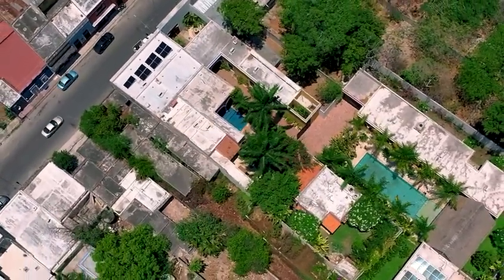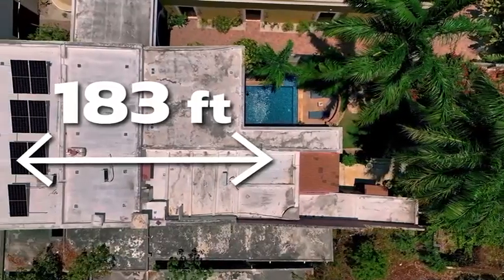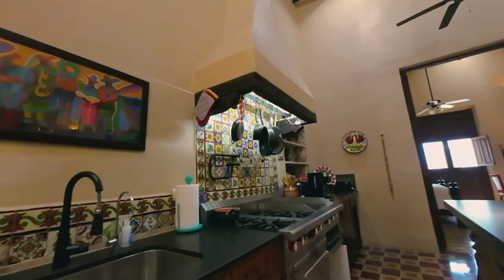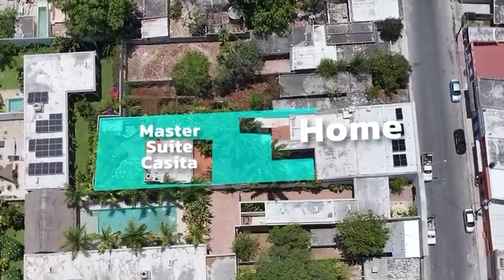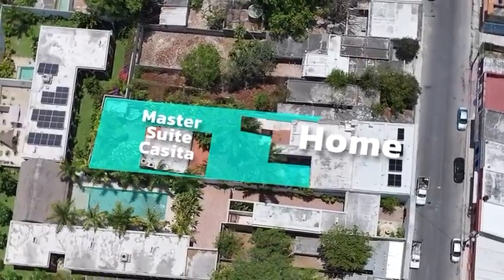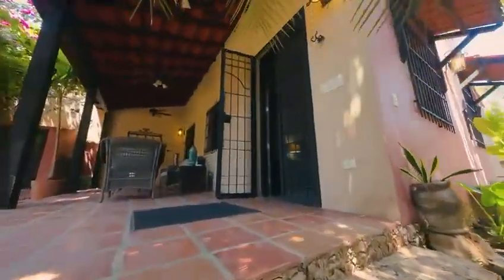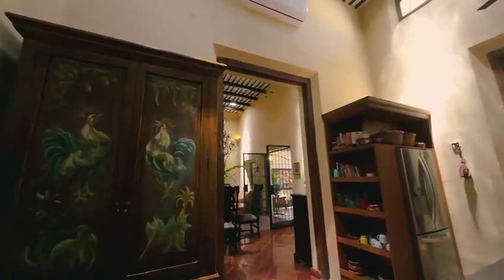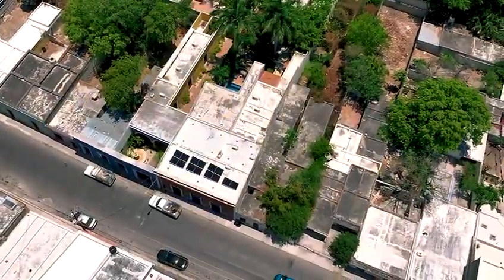Casa Sur - Beautiful Solar Colonial La Ermita | CODE 006219 | Mexico International Real Estate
Welcome to your dream hacienda-style home in the heart of Merida’s centro historico. This stunning 3-bedroom, 3-bathroom residence seamlessly blends historic charm with modern comforts, offering a truly unique and comfortable living experience.

Originally built in the mid-1800s, this home has been lovingly maintained and tastefully renovated to meet the demands of contemporary living. From the moment you step inside, you’ll be captivated by the authentic details and exquisite craftsmanship that define this exceptional property.

$649,900 USD